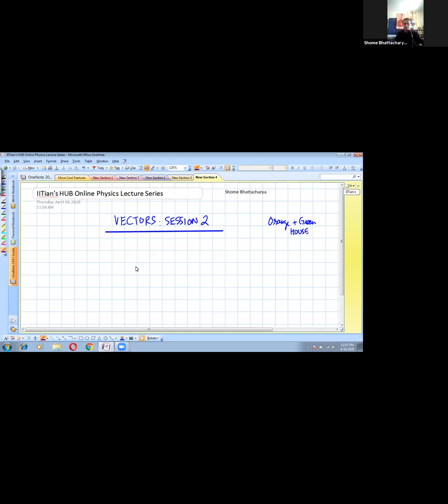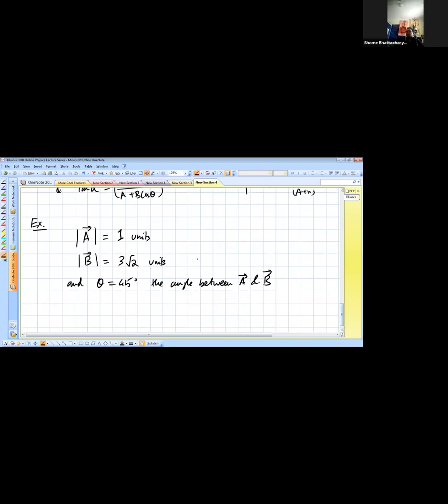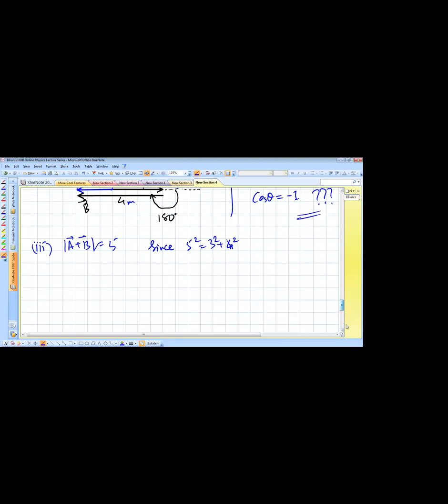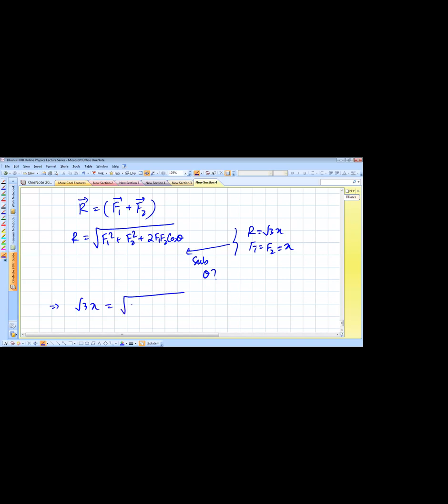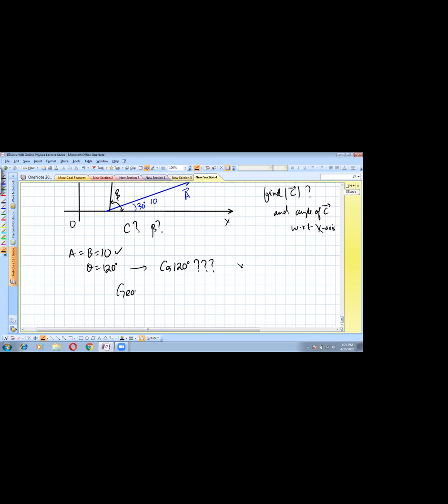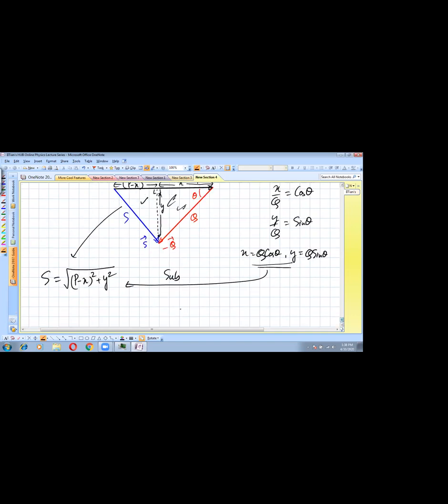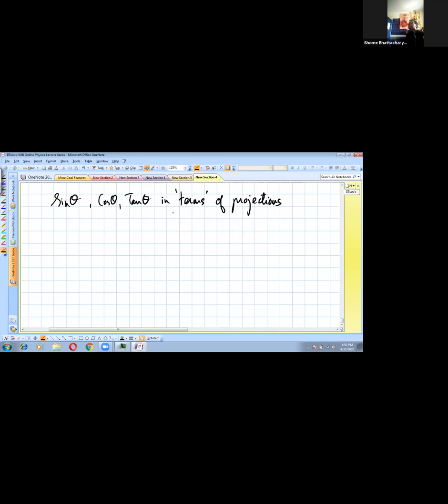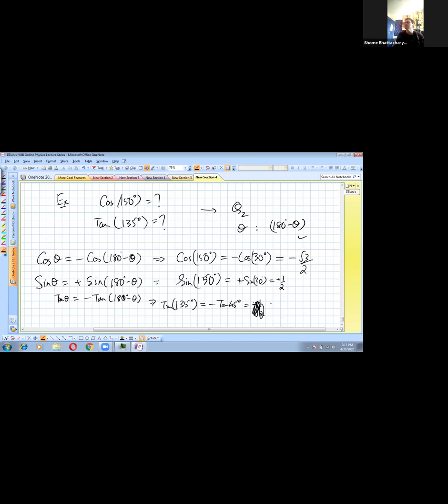Vectors Session 2, Orange and Green House, 30th April 2020, Physics for class 11,By-Shome Sir